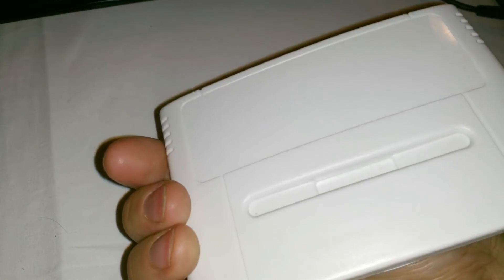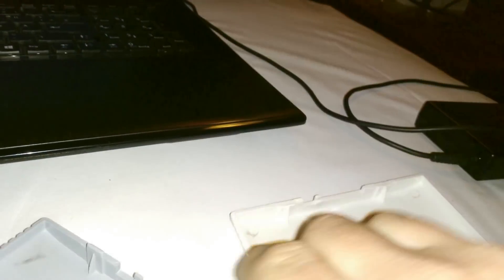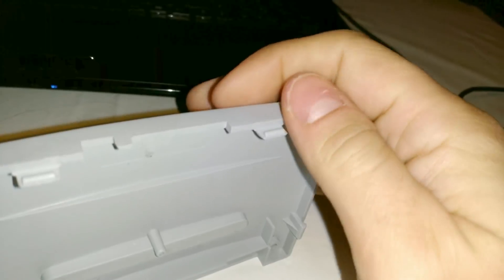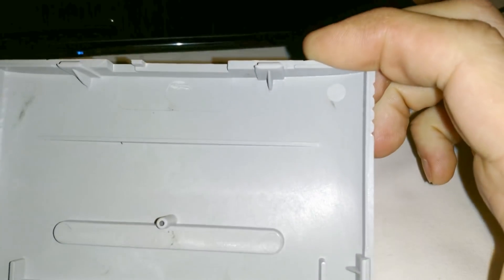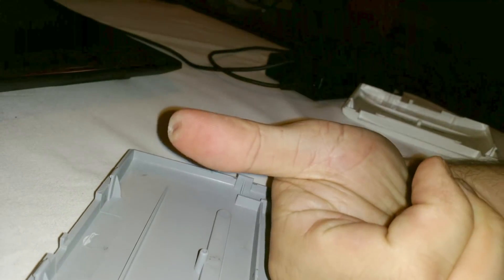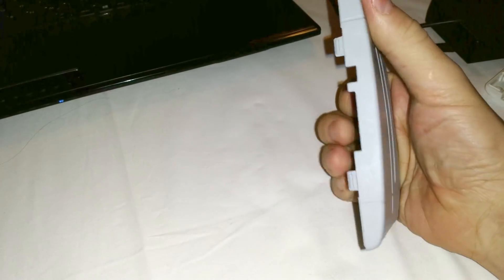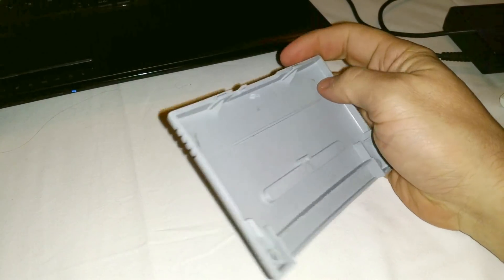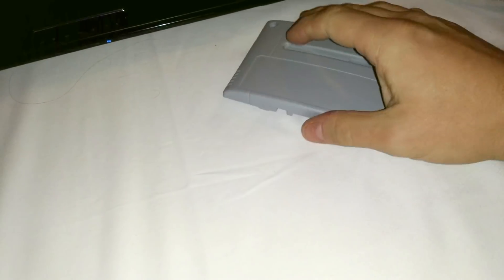Testing a plastic/fibre glass mixture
This is a quick comparison test of a normal plastic material with a special plastic material (a mixture of fibre glass and plastic) which makes the plastic A LOT stronger!

The part tested is an SNES cartridge shell.

Sorry for the low audio volume. I thought YouTube has a normalize function included :(